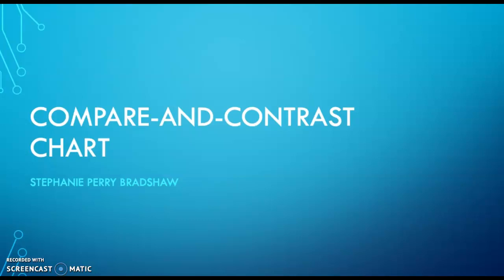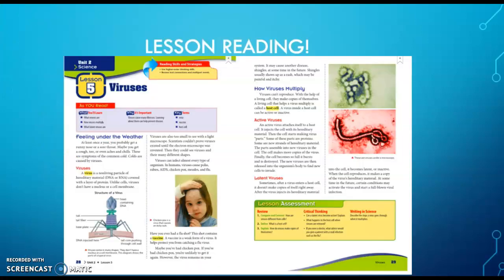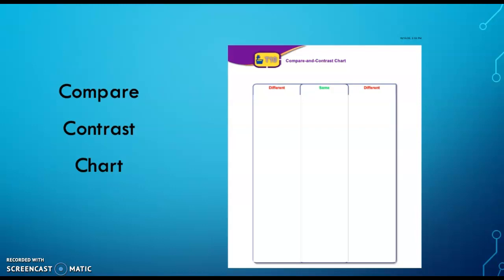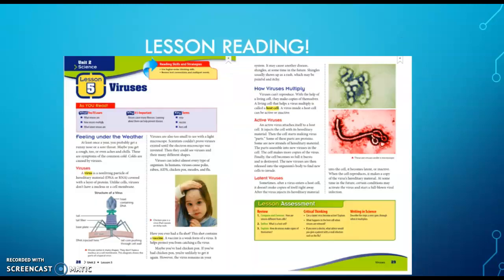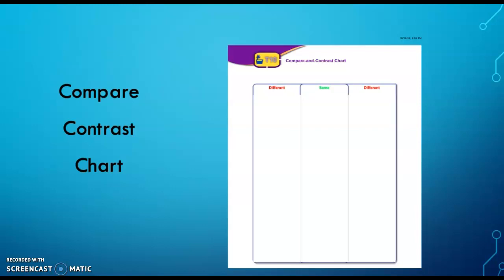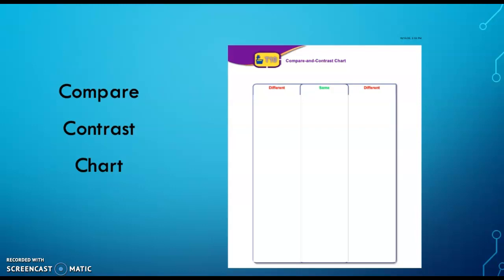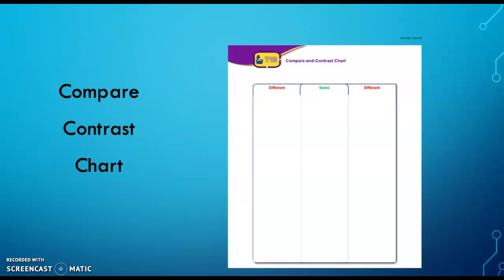Compare Contrast Chart